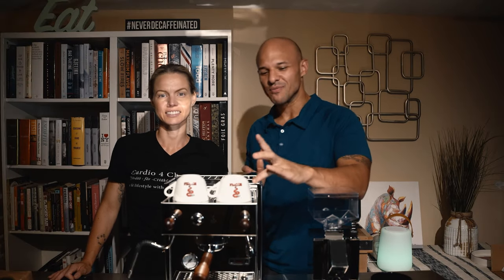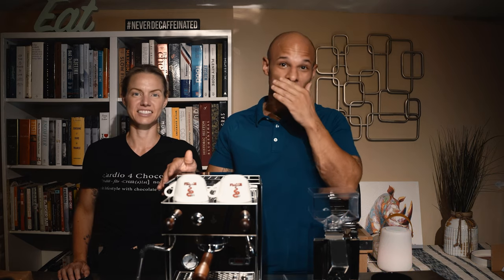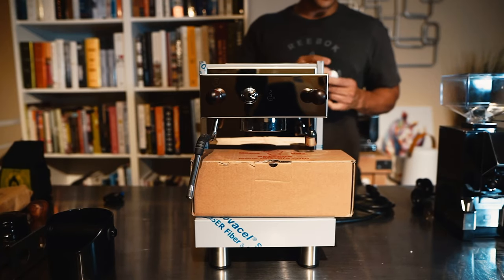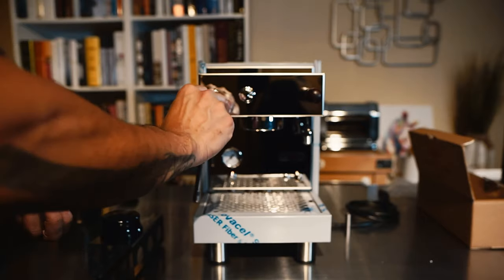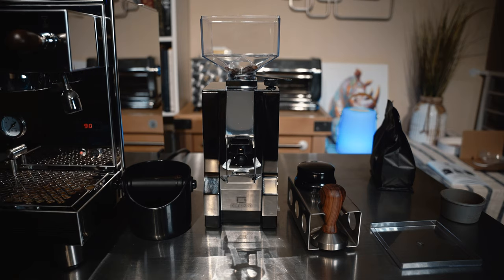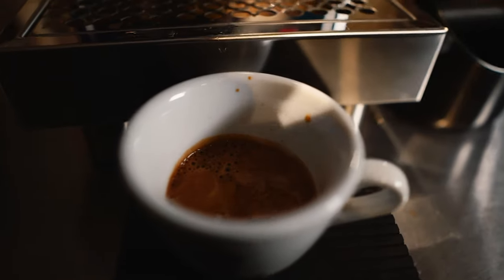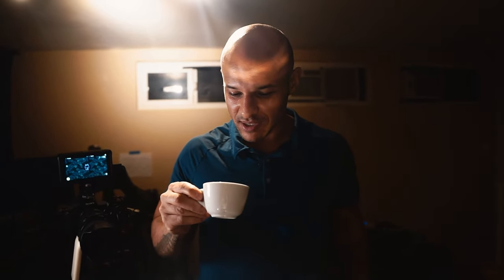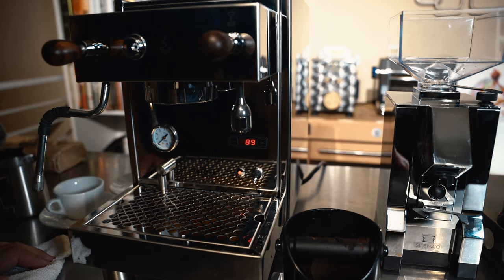Unboxing and first Look!!! the Bezzera BZ13 PM Espresso Machine with Upgrades!!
Description Box Info:
Hey guys as you know in this video I’m taking a little break and giving you a review of this new espresso machine that I bought that I believe is TOP NOTCH value for the price!!

I bought this machine off of Whole Latte Love!! they really have great costumer service and also the shipping was super fast!!

Here is whole latte loves review!!

They have a wide range of music types that are great for adding that extra touch to your youtube videos.